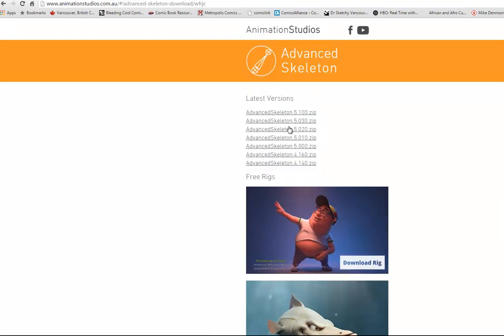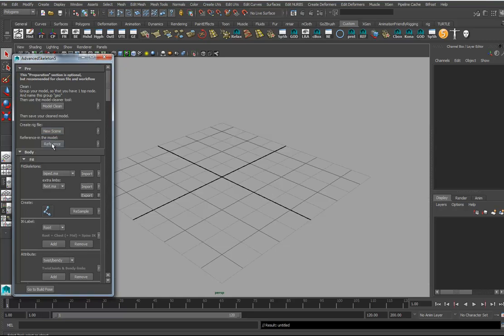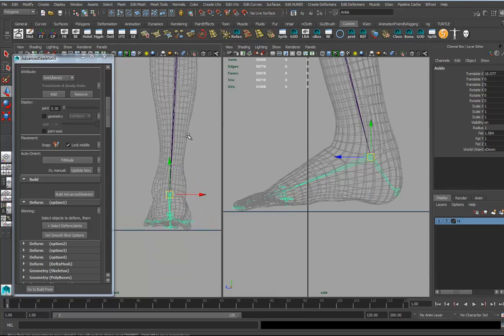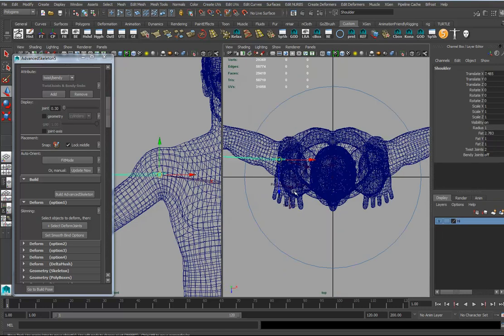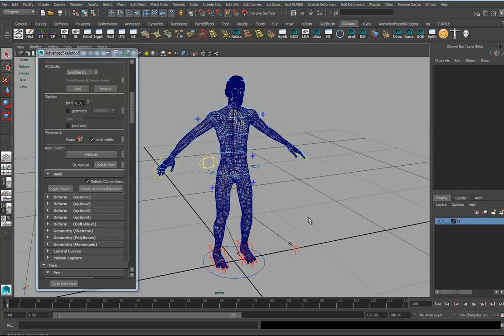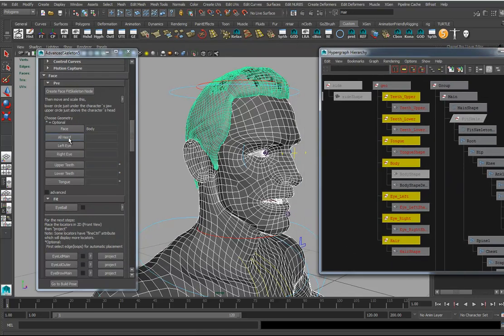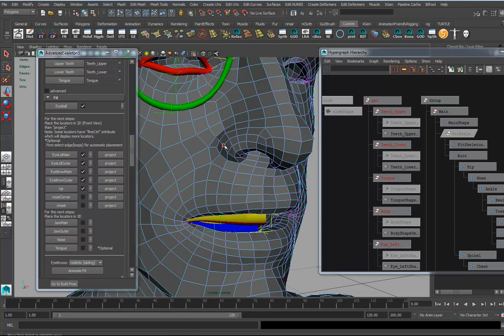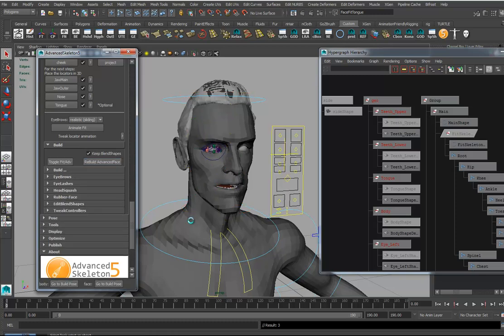Advanced Skeleton student fix